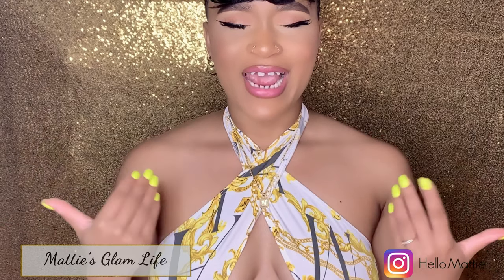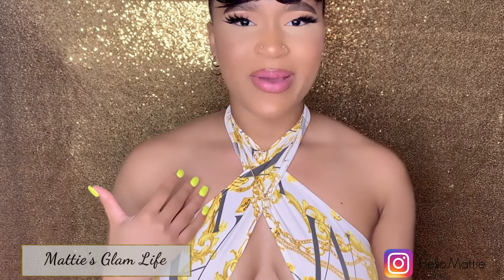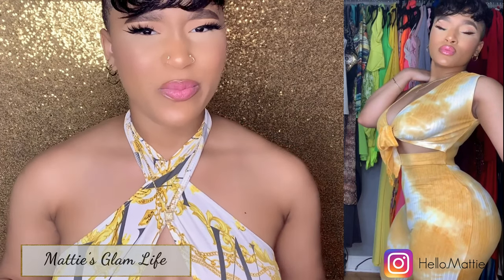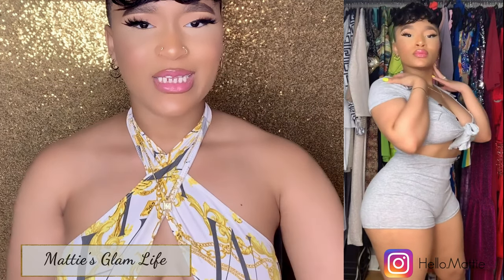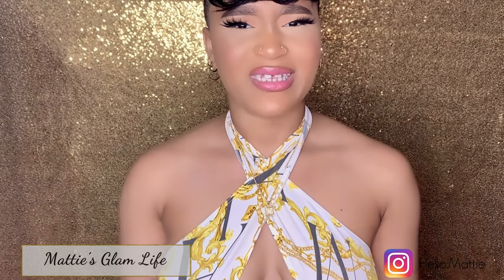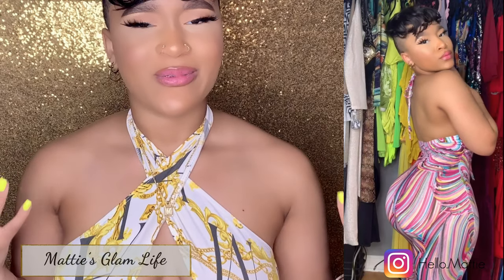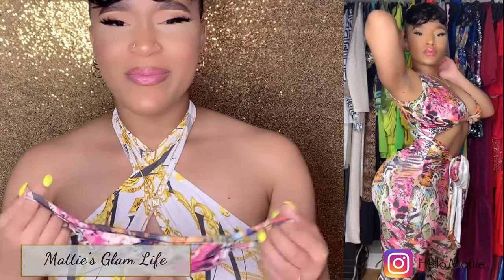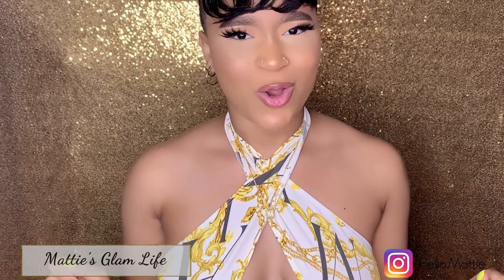JUMPSUIT HAUL TRY ON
JUMPSUIT HAUL TRY ON - Mattie's Glam Life

Hi Glam Stars! Today I will be showing the new clothes that I got from Diva Boutique! I hope that you enjoy!!

My Favorite Shapewear

Like A Queen by Spring Gang

Heart Breaker (Instrumental Version) by Gloria Tells

Shine On You (Instrumental Version) by Gloria Tells

Shine On You by Gloria Tells

(THE CLOTHES SHOWN IN THIS VIDEO ARE NO LONGER SOLD.)